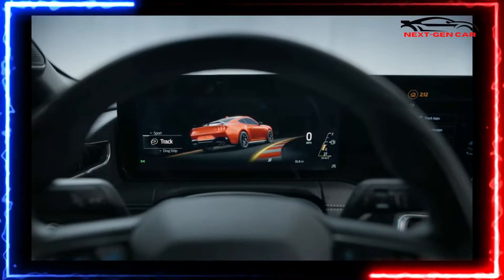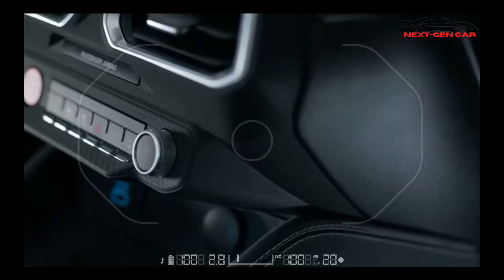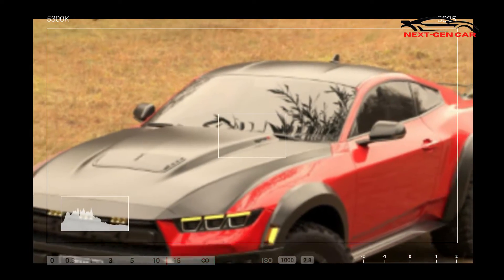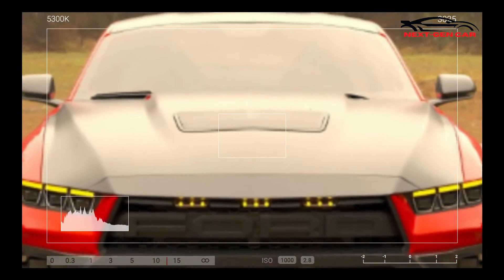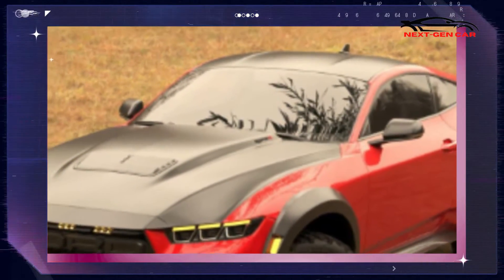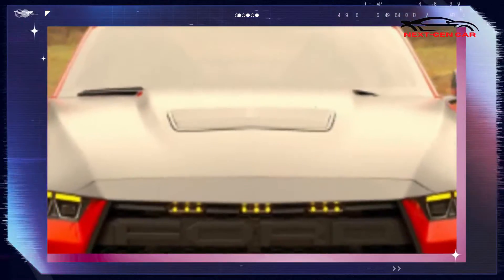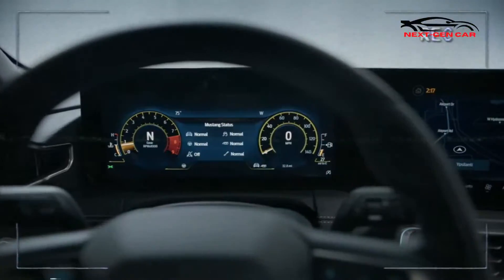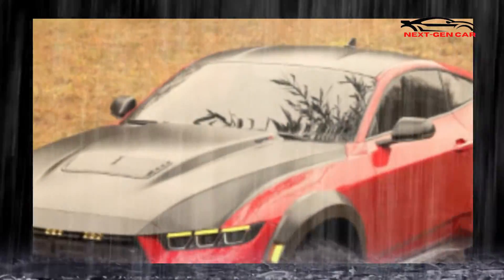New Ford Mustang Raptor R 2024 - Design | Review | Specs | Interior, Exterior | Price & Release Date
Ford Mustang Raptor R 2024 -Powered by the 5.2-liter supercharged V8 the Dearborn-based automaker describes as the Predator, the F-150 Raptor R can be rightfully taken into consideration the Shelby GT500 of pickup. Had there been a market for such a car, Ford may have presented a jacked-up Shelby GT500 that would feel comfortable bashing dunes along with the F-150 Raptor R.